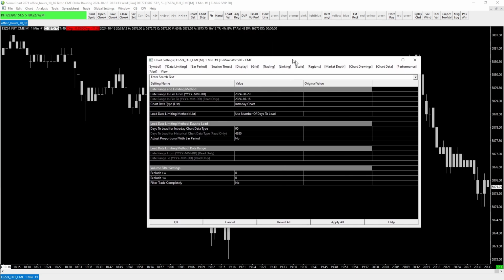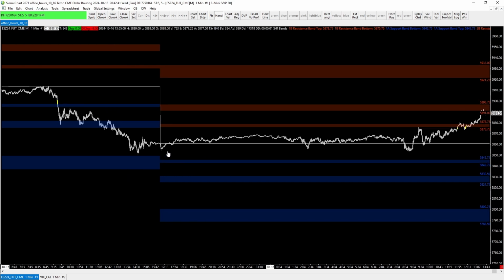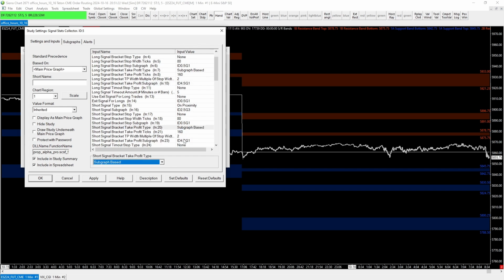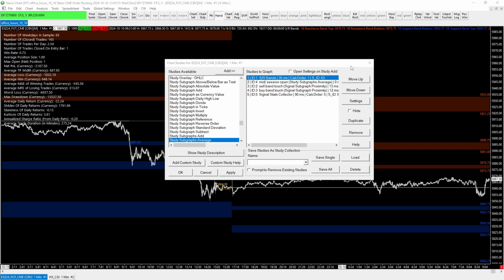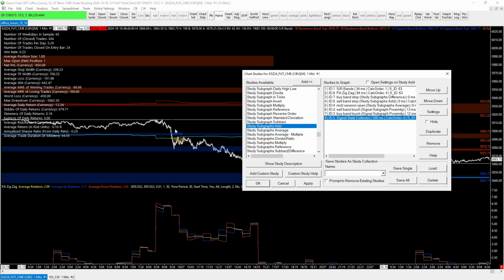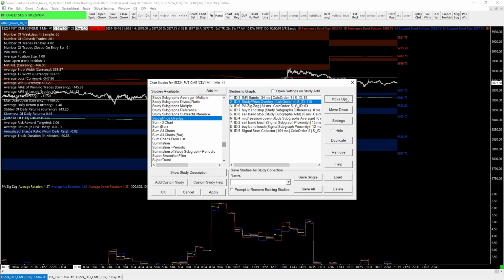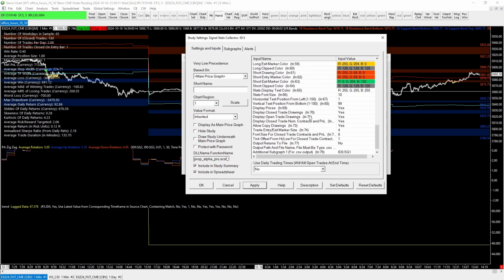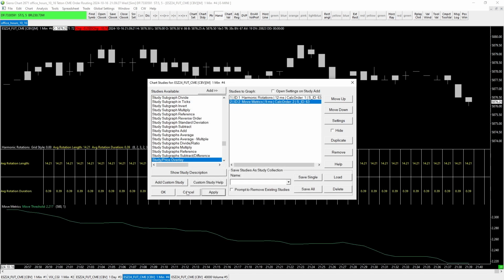Office Hours 10/16/24: S/R Bands, Signal Series, Stats Collector